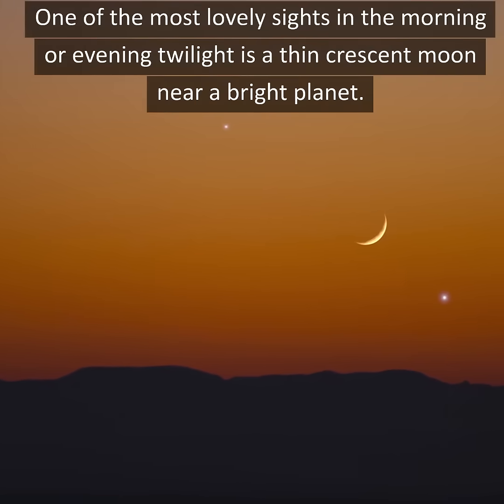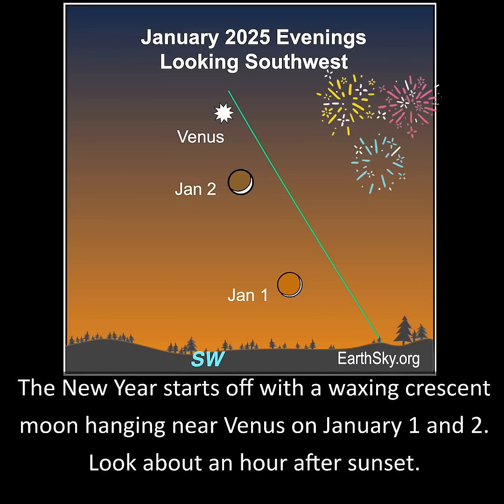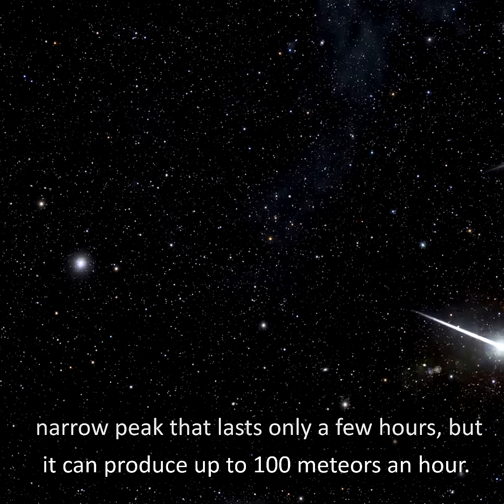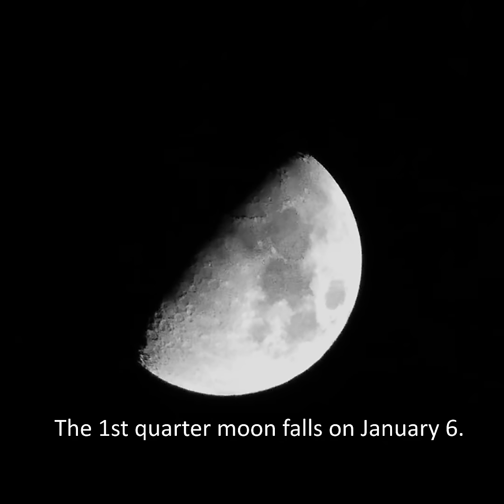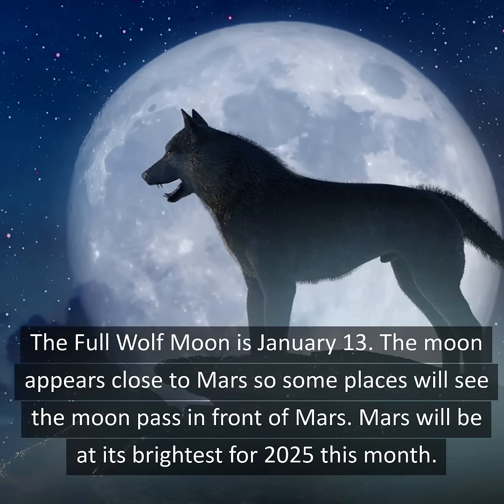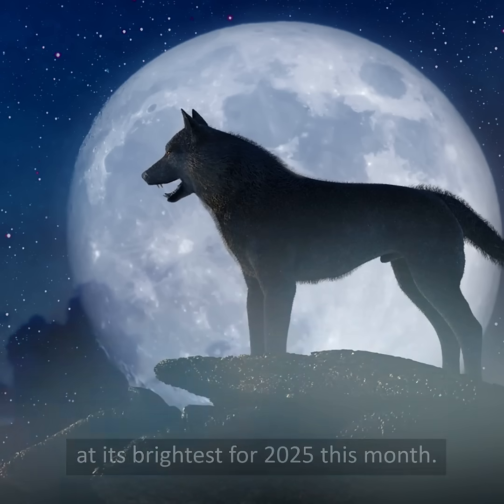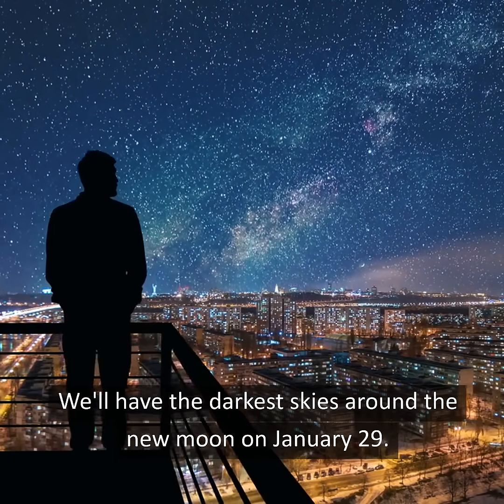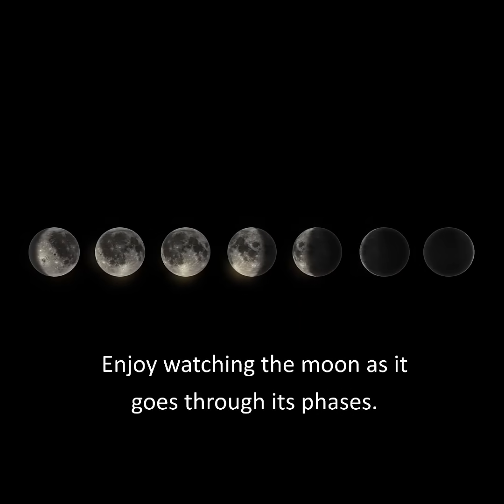Moon Phases January 2025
EarthSky's Marcy Curran created this 1-minute video preview of the moon phases for the month of January 2025. This month is the Full Wolf Moon and it passes in front of Mars from some locations. Plus the moon visits several other bright planets. Check it out!